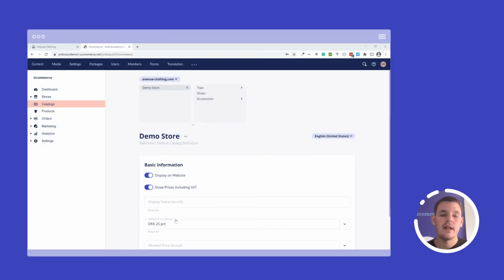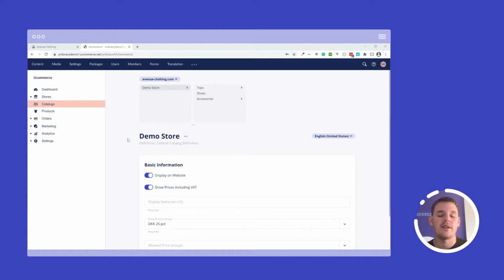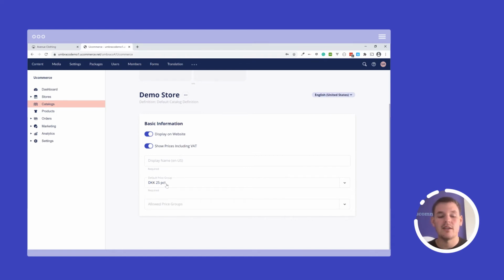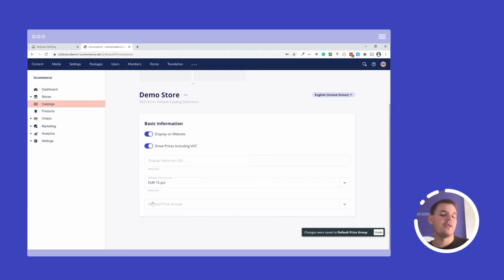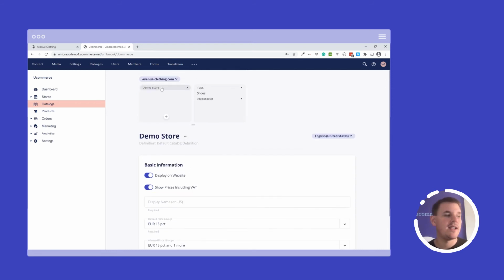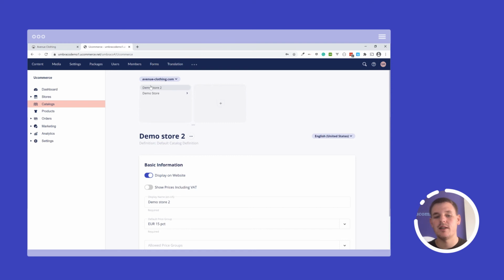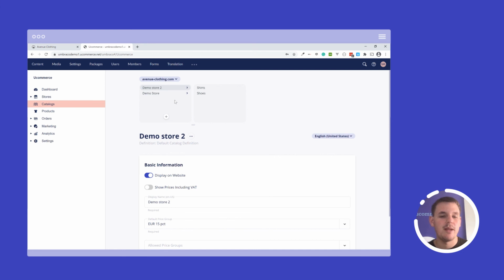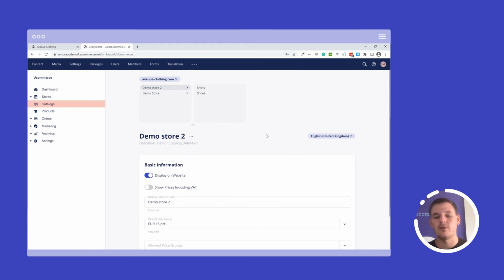Ucommerce Masterclass: Catalogs Explained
Morten Skjoldager, our Customer Success Manager, takes you through the concept of Catalogs in Ucommerce.